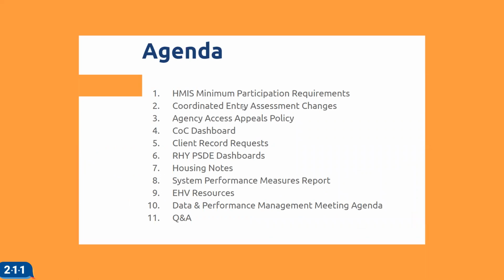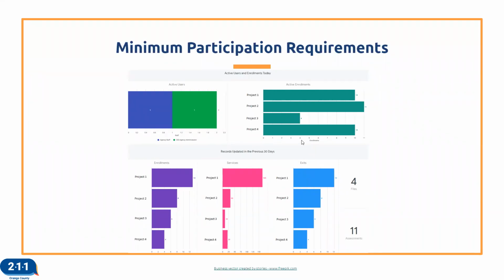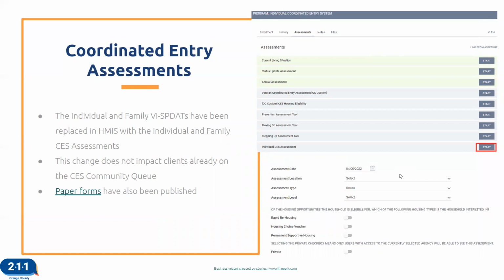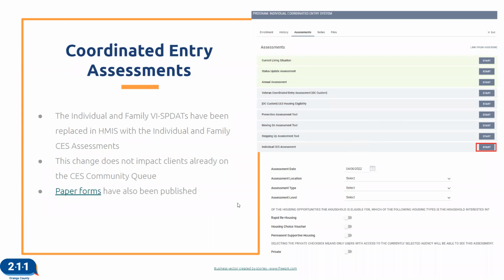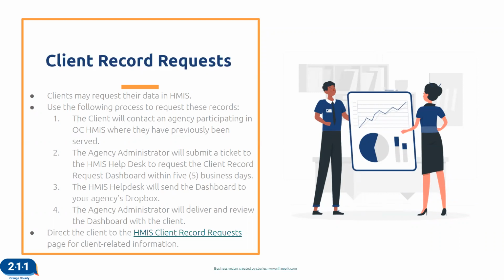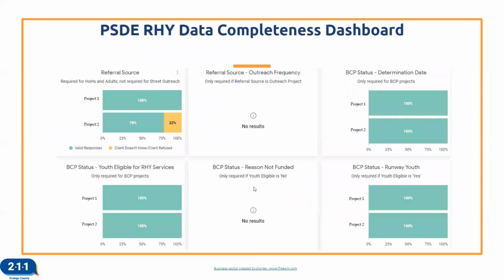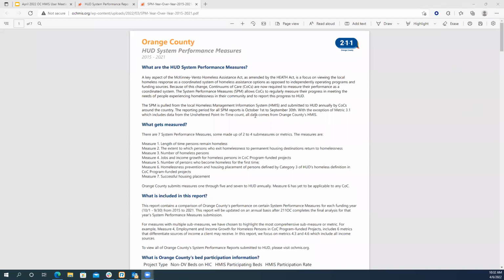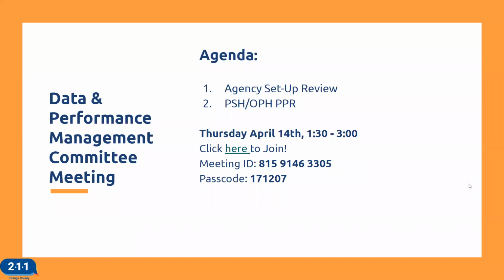April 2022 HMIS User Meeting Webinar